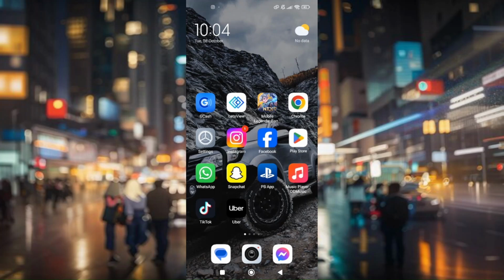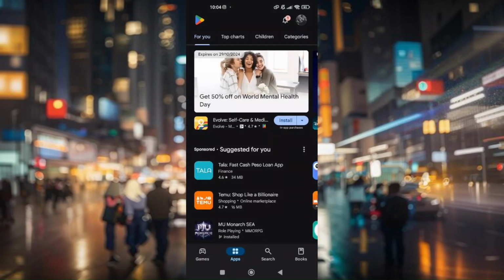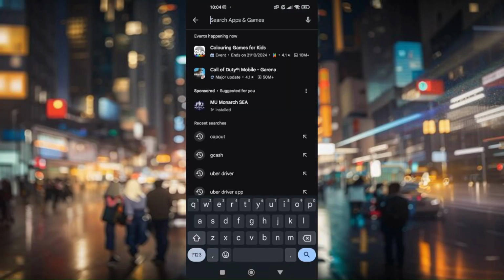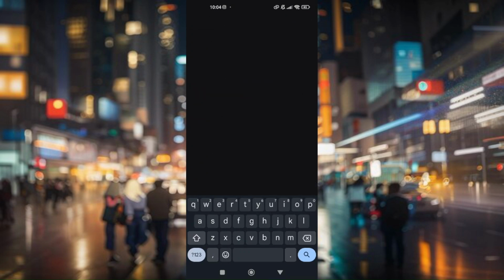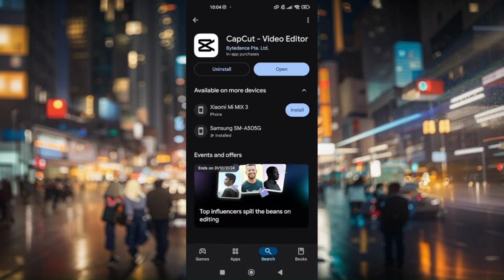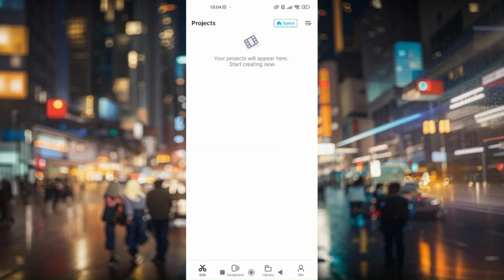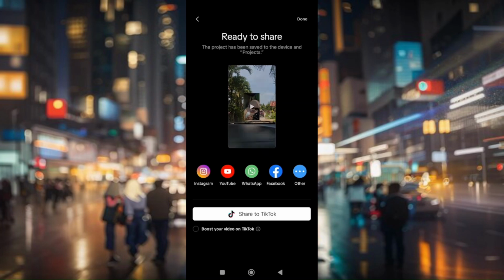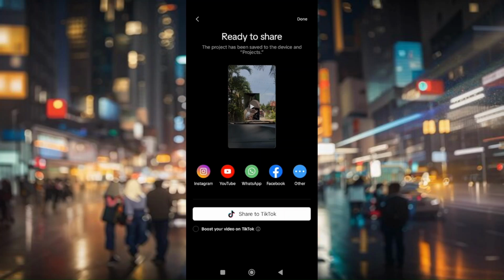HOW TO POST YOUR TEMPLATE ON CAPCUT 2026! (FULL GUIDE)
In this guide, I am going to show you how to post your template on CapCut in 2026. If you have created an amazing video template and want to share it with others, this step-by-step process will help you upload your template on CapCut for everyone to use. I will walk you through everything you need to know.

0:00 INTRO
0:05 TUTORIAL